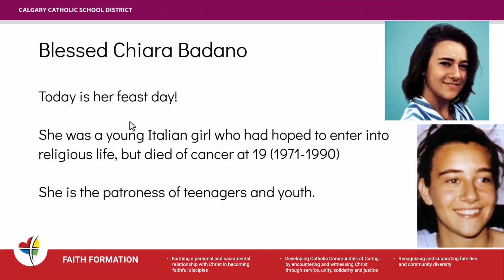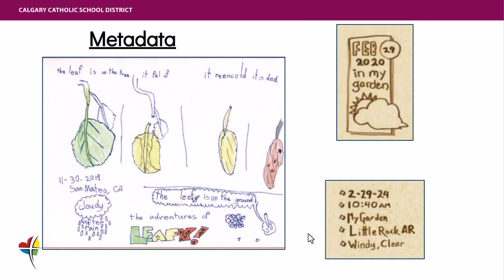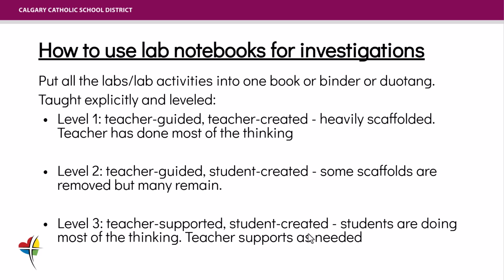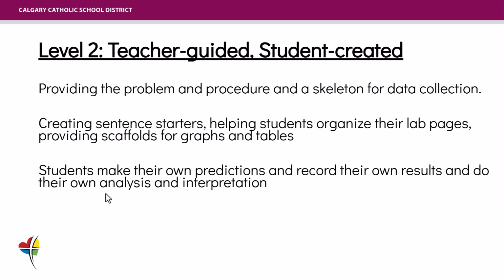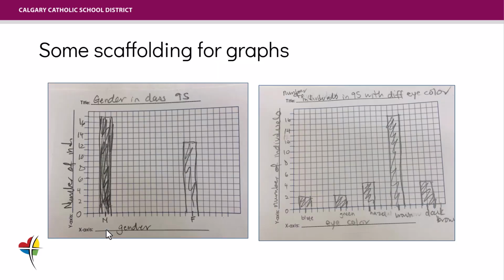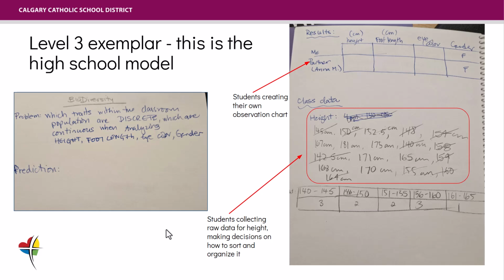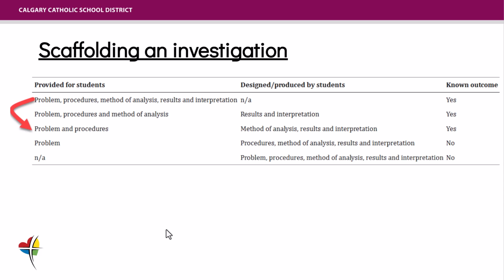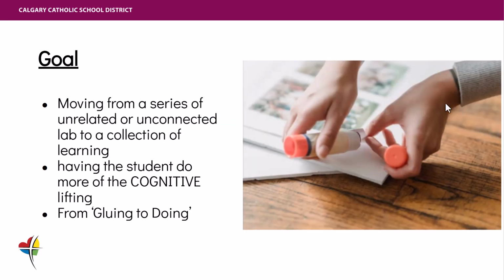Coffee with the Consultant: Lab books in your science classroom